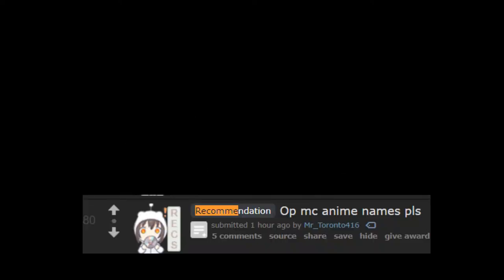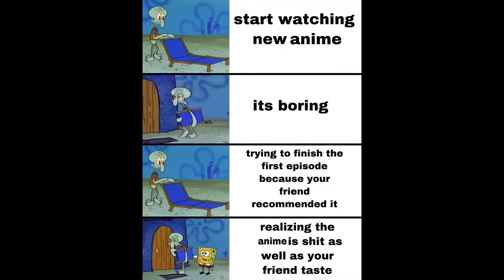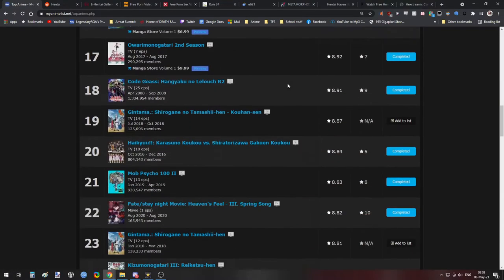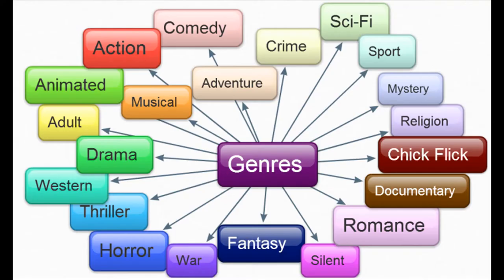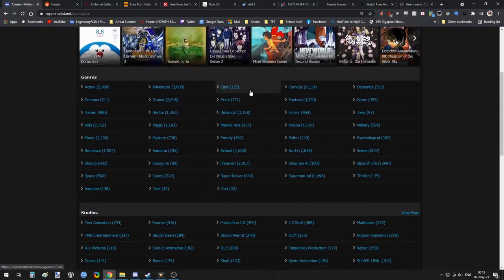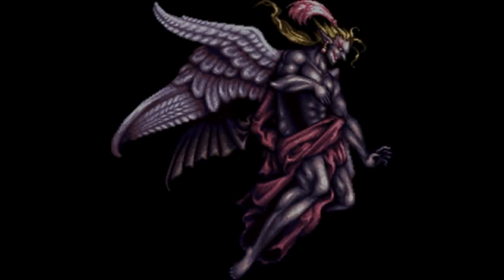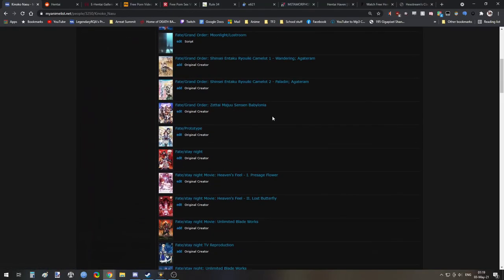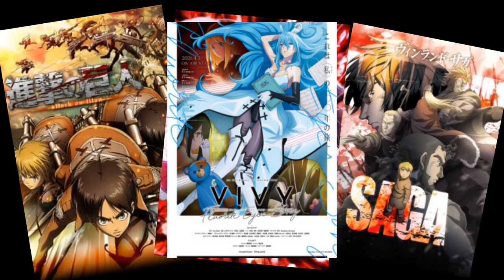How to find new Anime to watch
"Do you guys have any recommendations? I really like SAO and Naruto!"